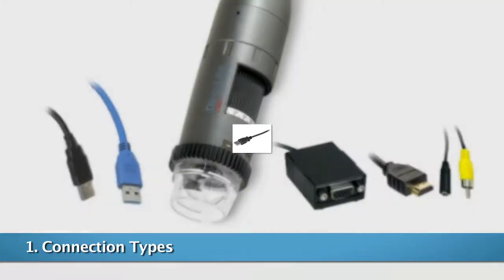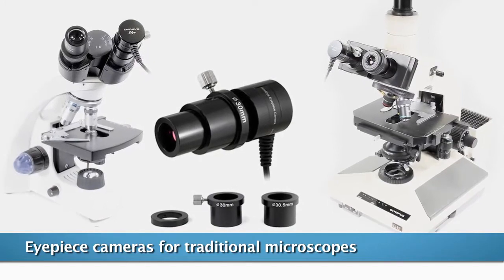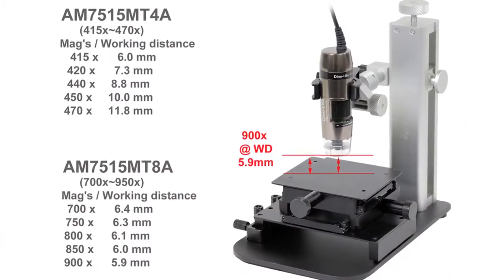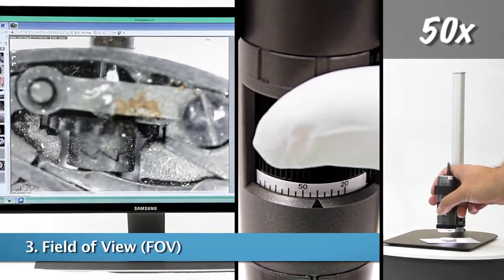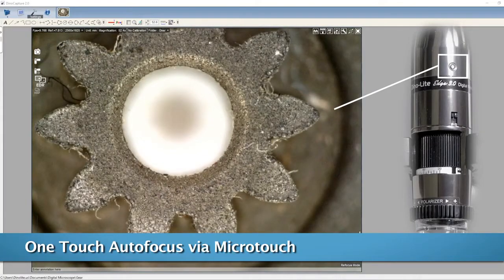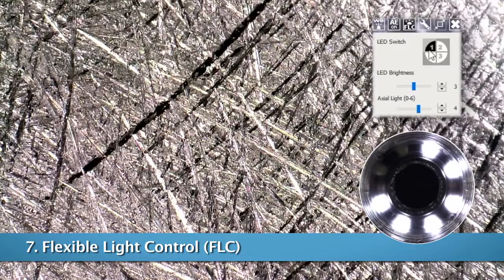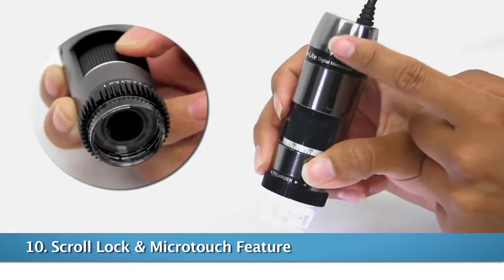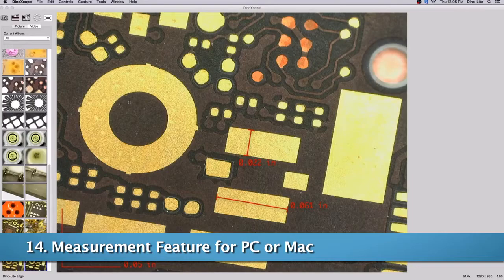[How to] Wie suche ich das passende Dino-Lite USB Handmikroskop aus??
Mittlerweile gibt es mehr als 160 verschiedene Dino-Lite Modelle. Da gibt es die Universalen Modelle mit bis zu 900x Vergrüßerung. Modelle mit langem Arbeitsabstand um unter dem Mikroskop noch arbeiten zu können und noch viele Optionen mehr.

Wir versuchen Ihnen ein wenig zu helfen. Schauen Sie sich das Video an oder nehmen Kontakt mit uns auf. Wir helfen Ihnen!!